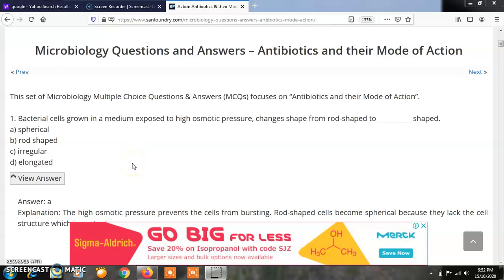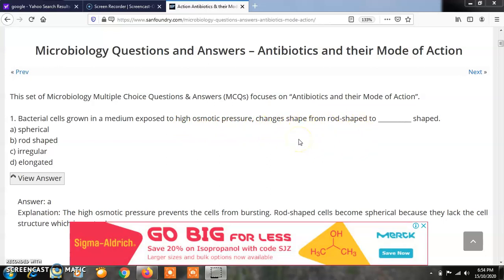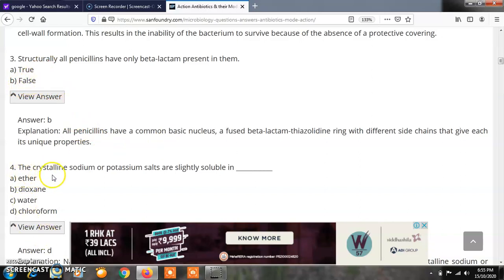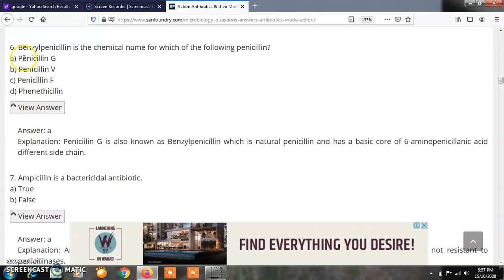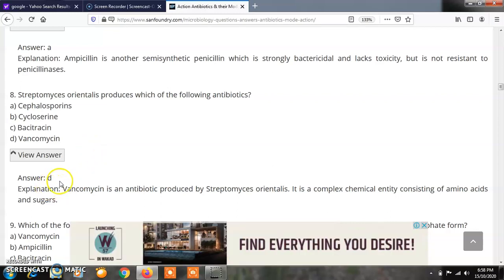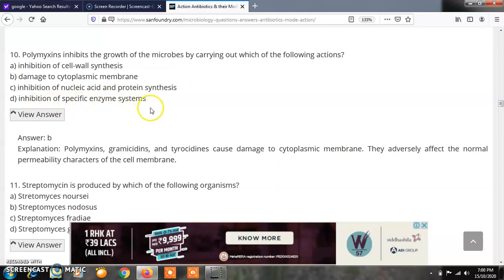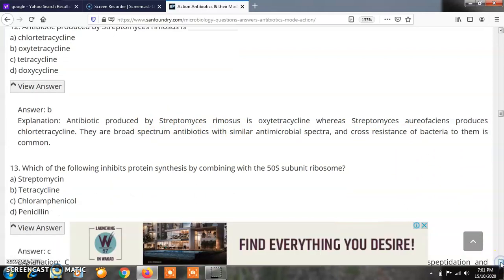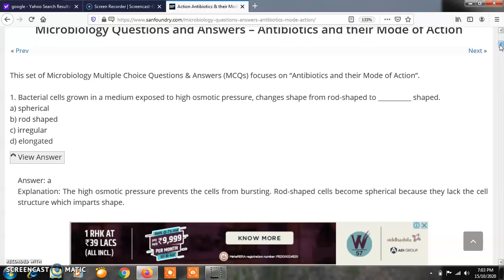QUICK REVISION ON MCQs ON MEDICAL MICROBIOLOGY-CHEMOTHERAPY- MODE OF ACTION OF ANTIMICROBIAL AGENTS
Useful for all Microbiology Students.